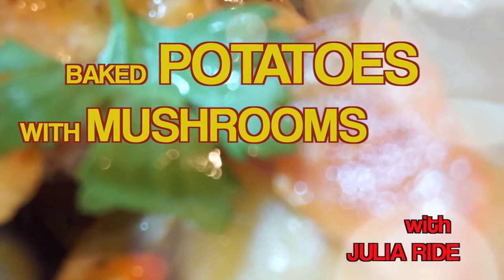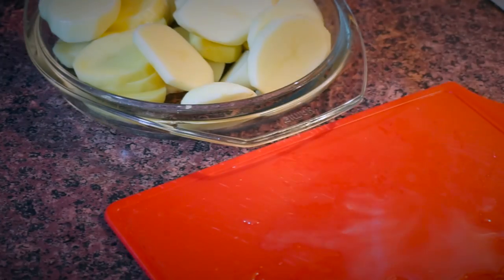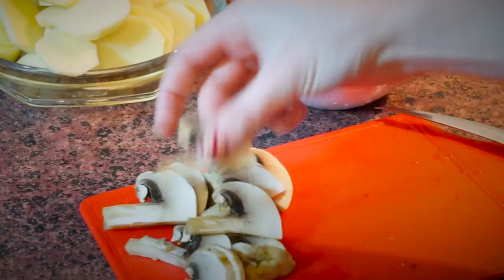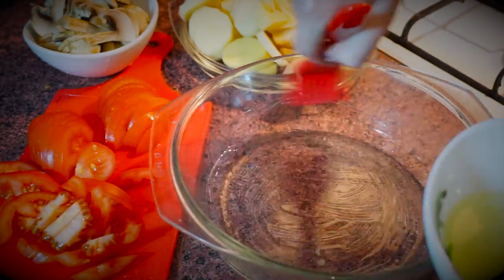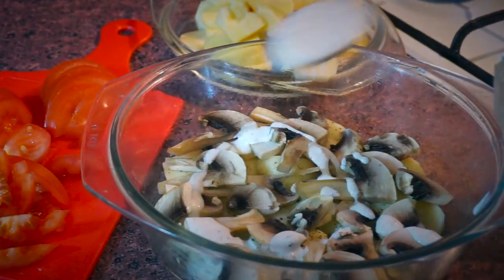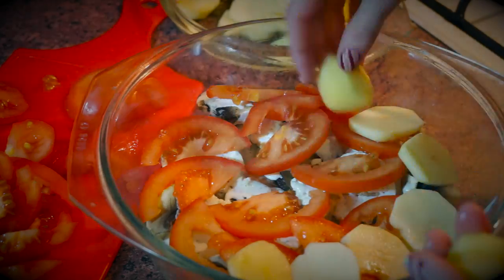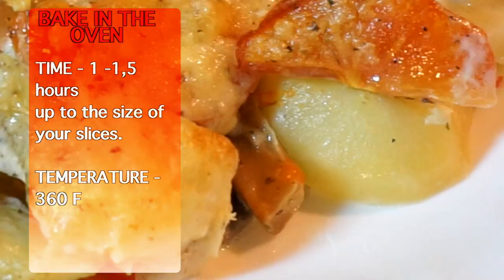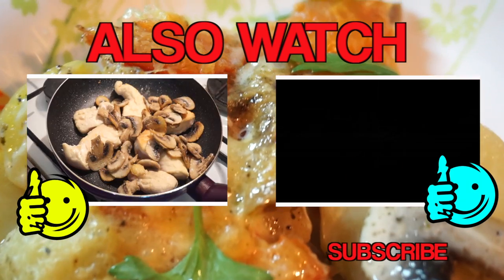Baked potatoes with mushrooms/ Main course/ Simple cooking with Julia Ride